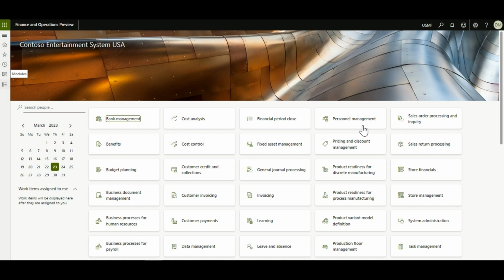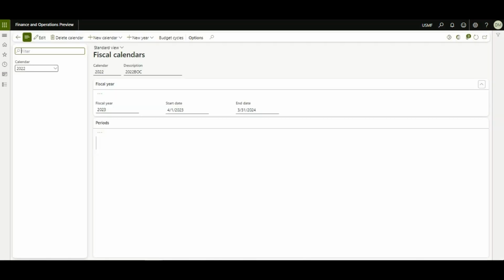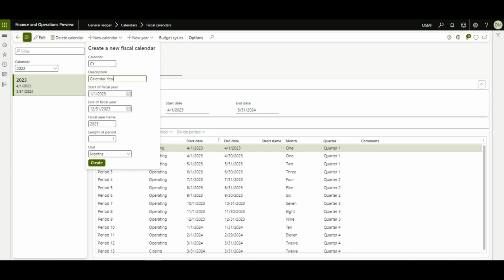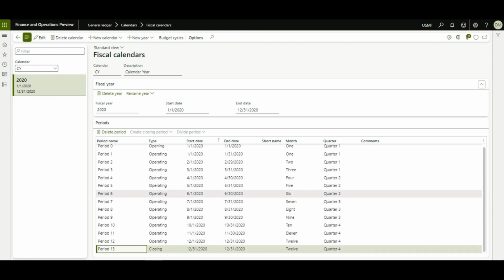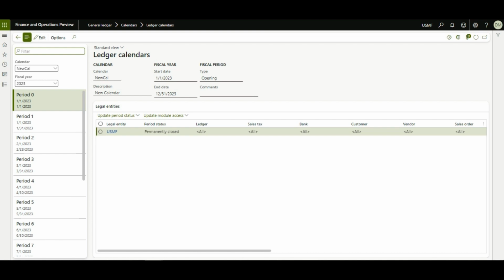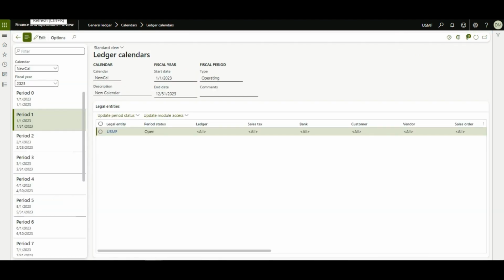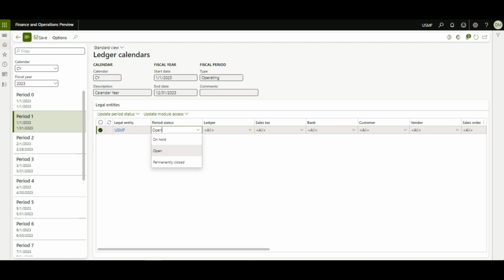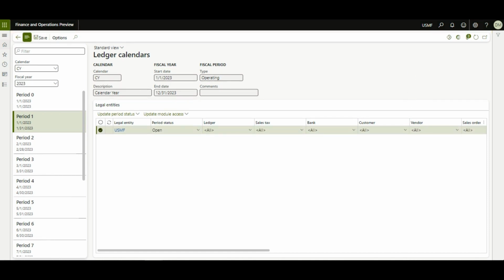The 3Cs of General ledger - Calendars (D365 FO)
The Neophyte Series